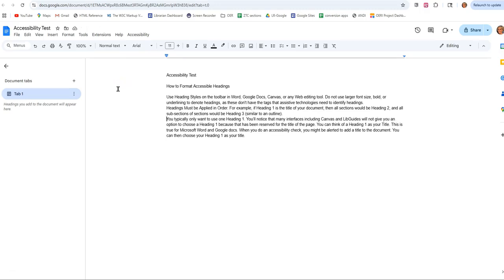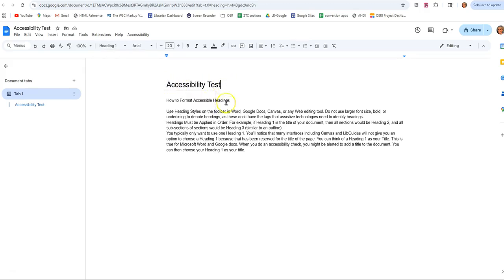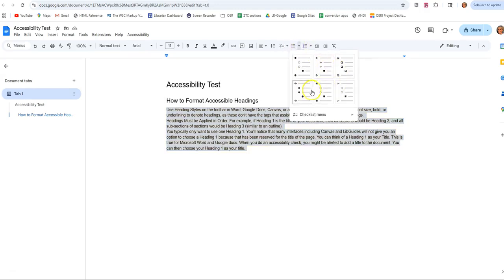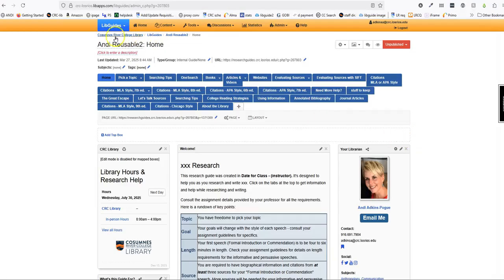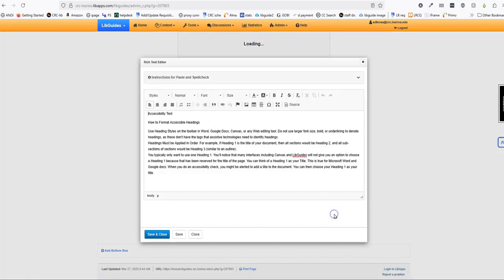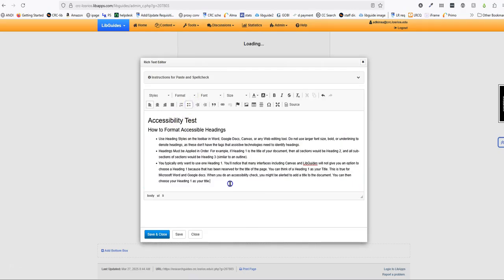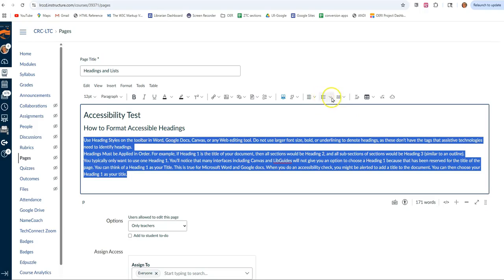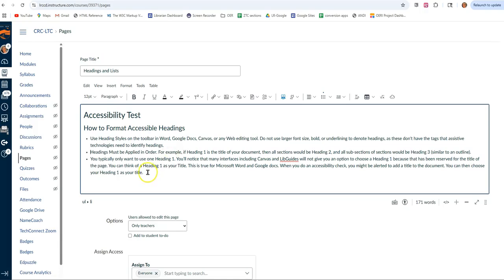Adding Headings and Lists to Various Platforms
This video shows you how to properly format headings and lists in various platforms:
00:00-00:40 Background on adding headings and lists
00:41-01:56 Adding headings and lists in a Google doc
01:57-02:27 Adding headings and lists in Microsoft Word
02:28-03:20 Adding headings and lists in LibGuides
03:21-04:29 Adding headings and lists in Canvas